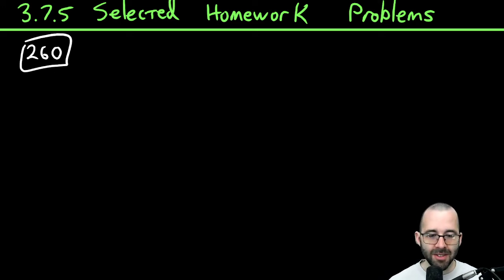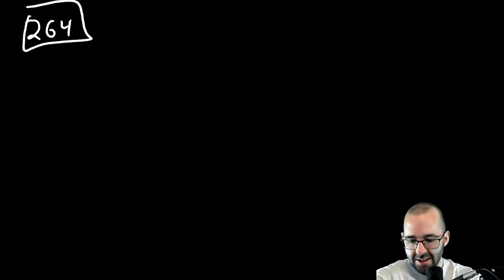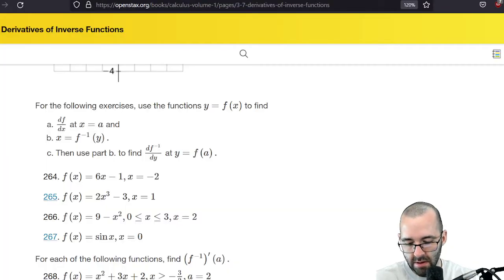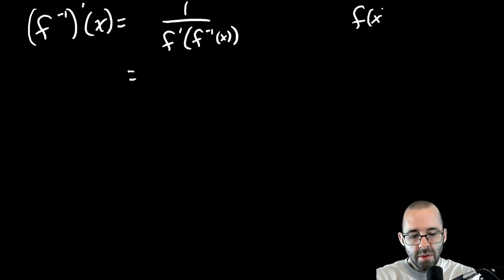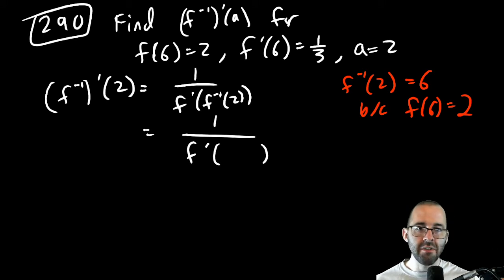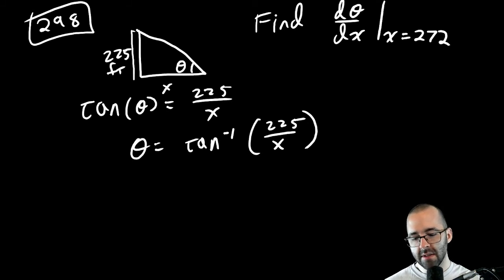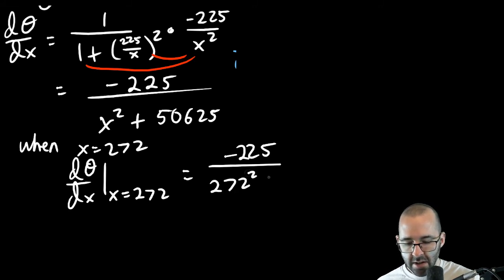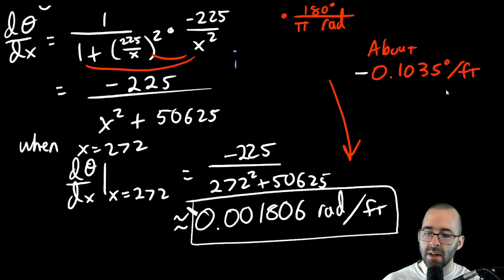3 7 5 Selected Homework Problems 260, 266, 290, 296